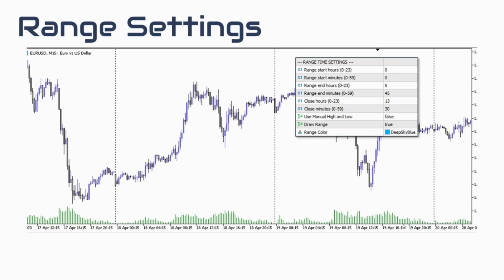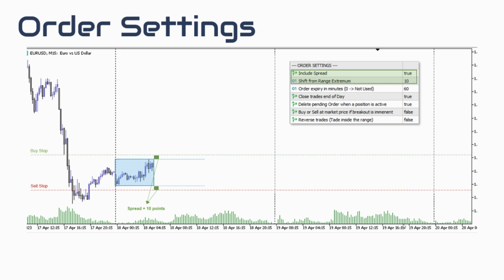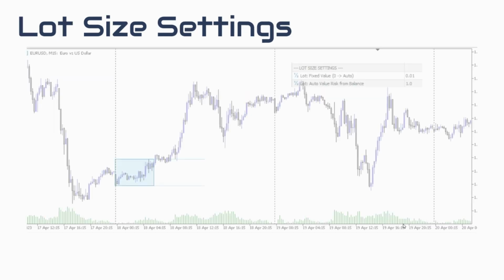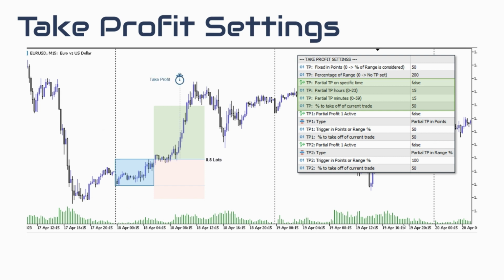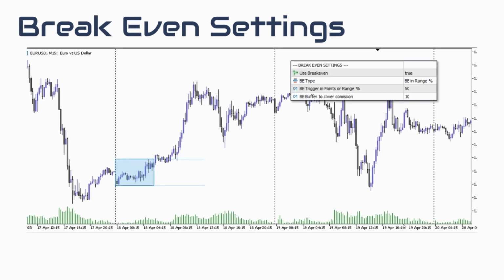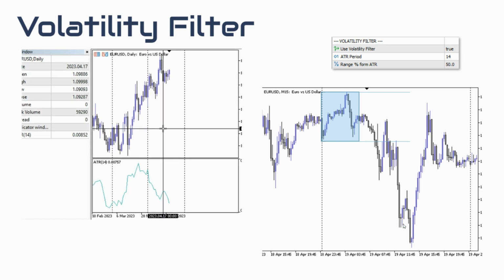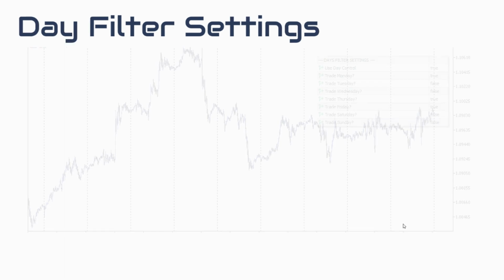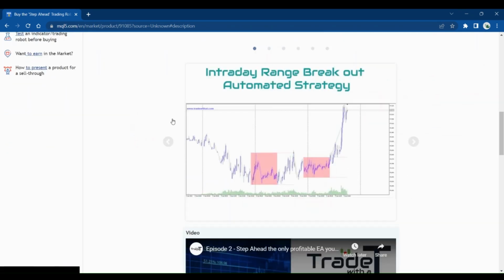Step Ahead - Upgraded version configuration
This video details the different parameters for Step Ahead expert advisor version 2.1 and how to use them.

Chapters
00:40 The Strategy
01:10 Step Ahead reviews
01:53 Time Range Settings
02:30 Order Settings
03:40 Lot Size Settings
04:00 Stop Loss Settings
04:14 Take Profit Settings
05:20 Breakeven Settings
05:40 Trailing Stop Settings
06:07 Volatility Filter Settings
06:25 Trend Filter Settings
07:15 Day Filter Settings
07:30 Daily Stop Loss Settings